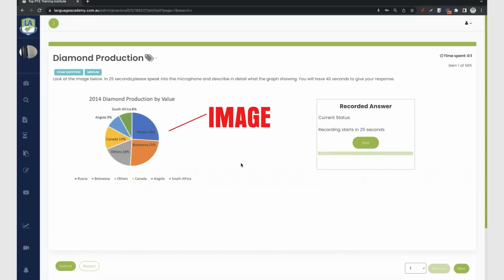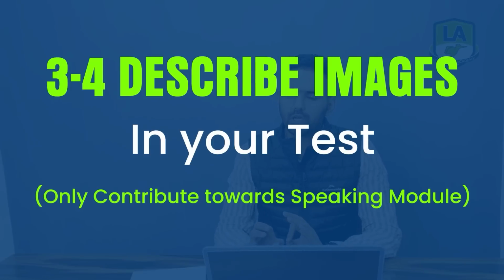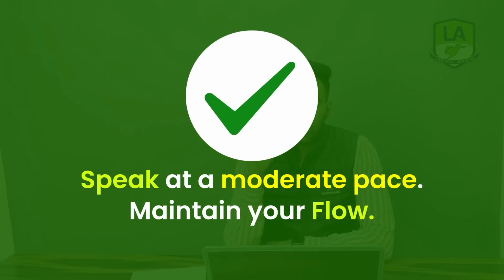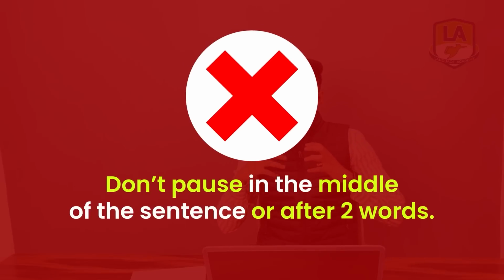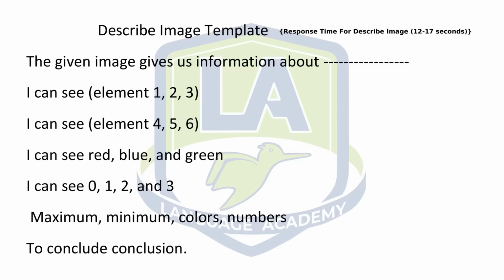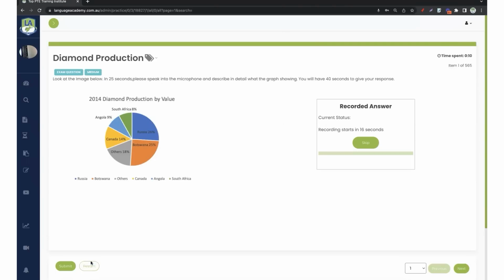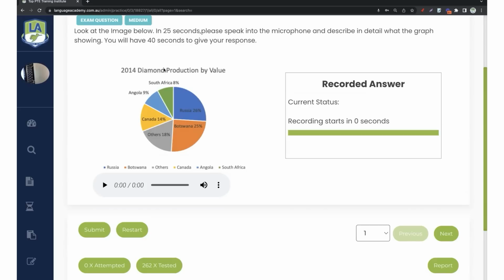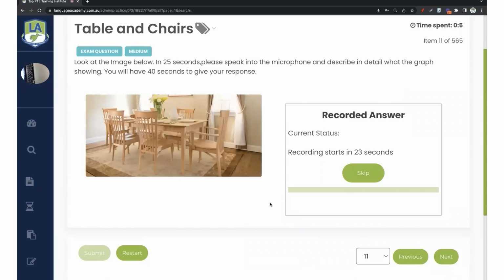PTE Speaking Describe Image Template, Tips, Tricks & Strategies | Revision Series | Language Academy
In this video, our PTE Expert Varun Dhawan reveals some of the secret strategies to crack the Describe Image task of PTE Speaking module. You will get to know the Tips, Strategies, Do's and Don'ts of this task.

Video Chapters:
0:00 - What is Describe Image?
1:07 - Marking Criteria for Describe Image?
2:15 - Tips to Boost Pronounciation Scores
3:27 - Tips to Boost Content Scores
4:30 - Tips, Tricks, Strategies and Template for Describe Image